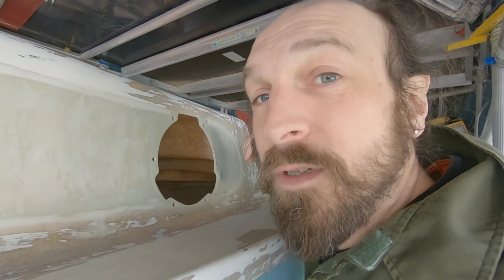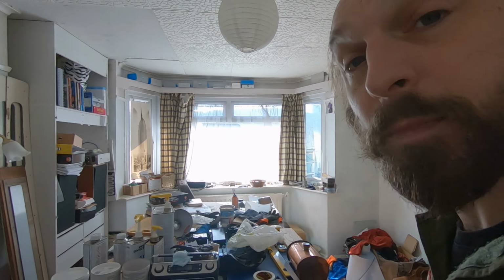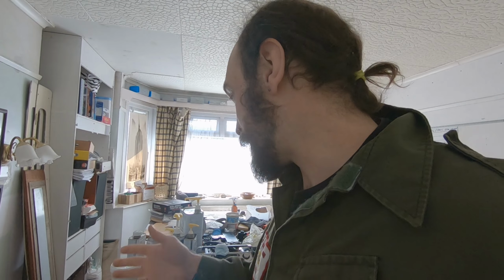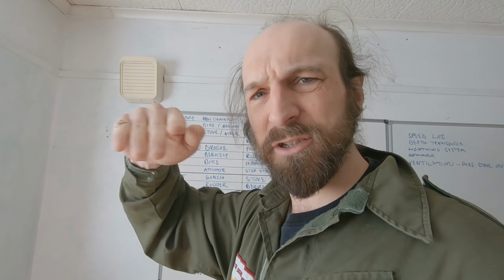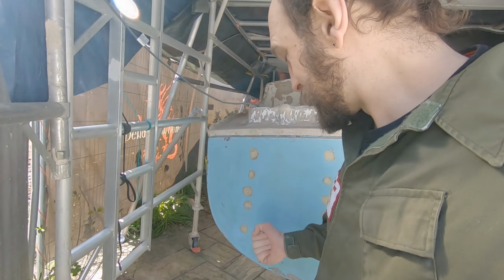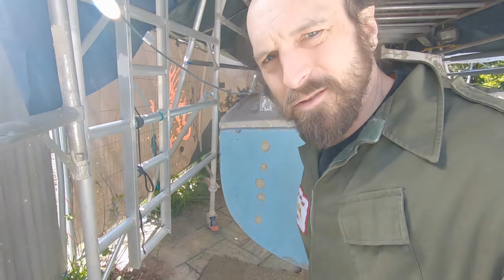Sailboat Restoration Countdown t-minus 9 weeks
Starting the structural fix